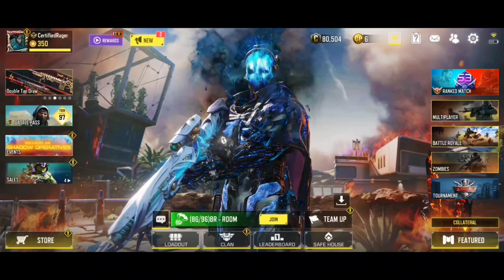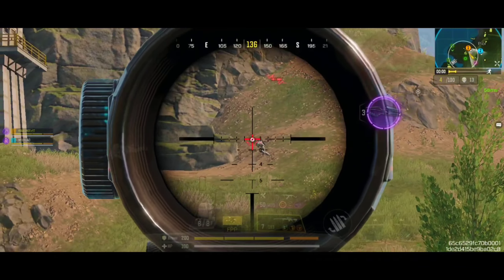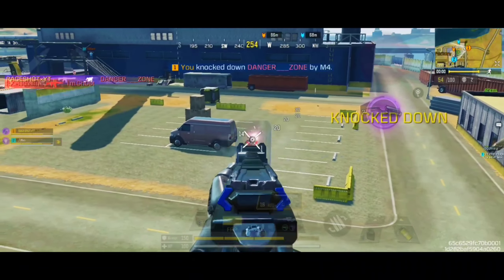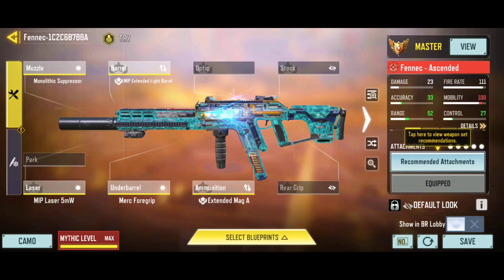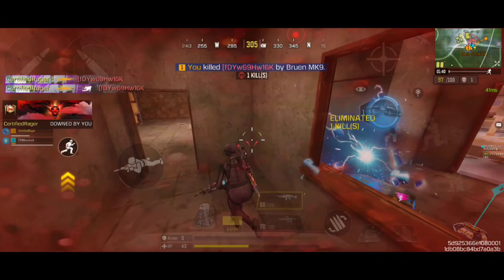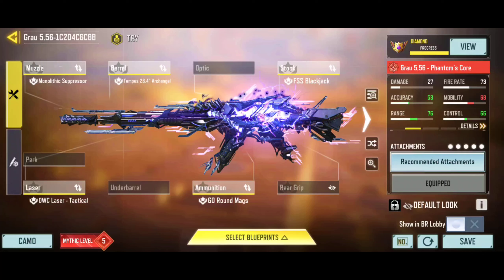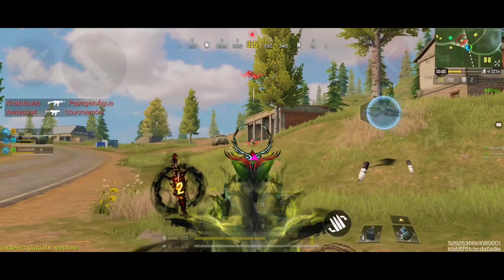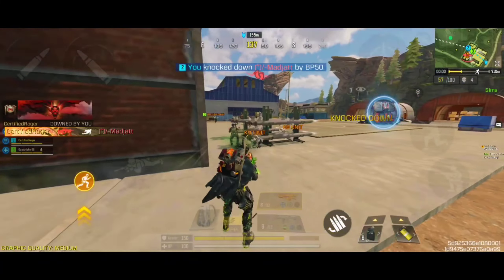Top 10 BEST Guns In SEASON 8 Battle Royale | Call Of Duty Mobile | Best GUNSMITH LOADOUTS IN CODM BR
IGN: RAGESHOT x YT

FAQ:
Device I Play: Redmi Note 8 Pro (6+64), POCO X3 Pro (8+128)
Country I Live: India
Version: Global
Rank: BR - Legendary; MP - Don't Push Anymore

·         Kinemaster·         PixelLab
·         Photoshop Touch
·         Power Director

Peace Out... 💜🧡💙💚💛